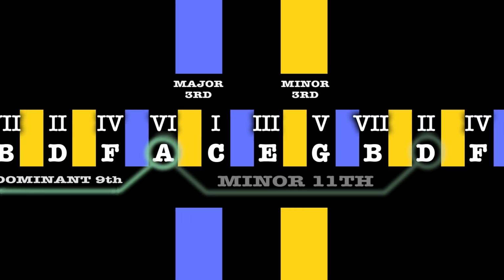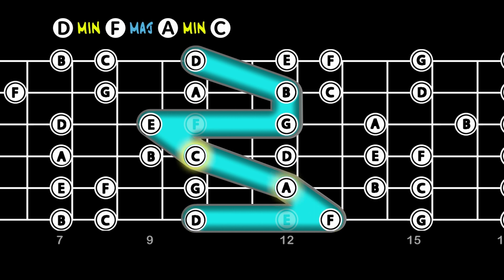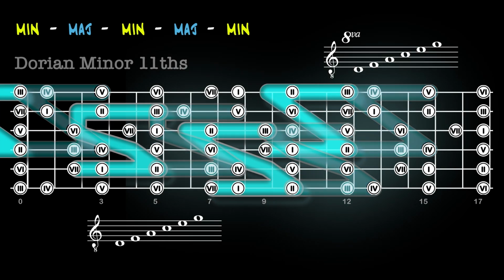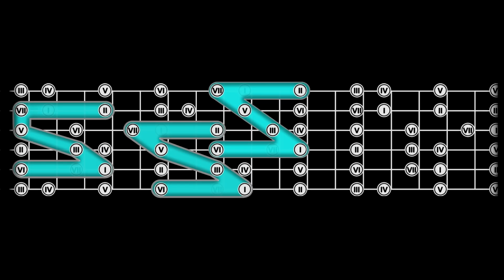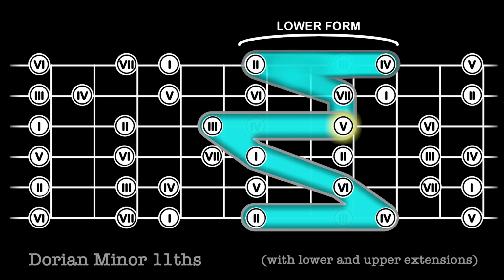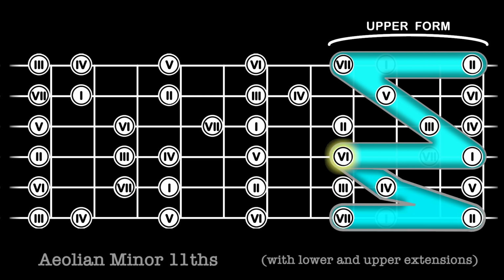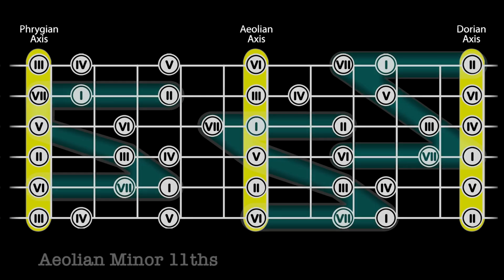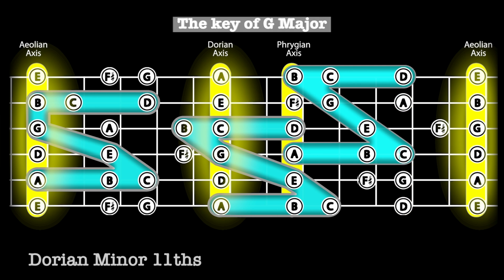Minor 11th Twin Arpeggios (Abridged Version)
Exploring the structure of the twin minor 11th arpeggios and their positions on the fretboard and
how these arpeggios fit into diatonic key structure.

This version omits the first half of a longer video ... The long version also includes an analysis of triads and how the difference in fingerings of strummed chords and arpeggios can lead to a disconnect between them.)

Index:
00:00 — Intro
00:39 — Form and Function / Harmonic and Melodic
01:23 — Big Arpeggio Shapes and Interval Structure
01:57 — Introducing the Minor 11ths
03:23 — Minor 11th Positions in the Five Scale Zones
04:00 — Extending the Minor 11th Forms
06:00 — The Three Diatonic Axis Positions
07:06 — Outro